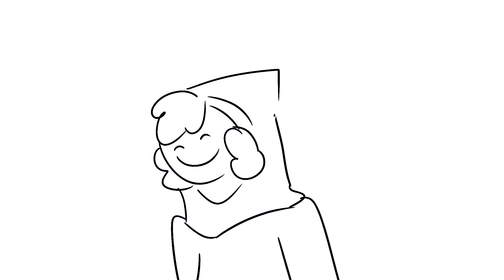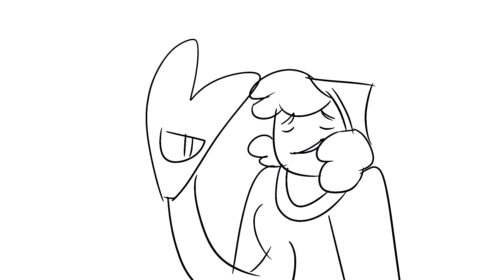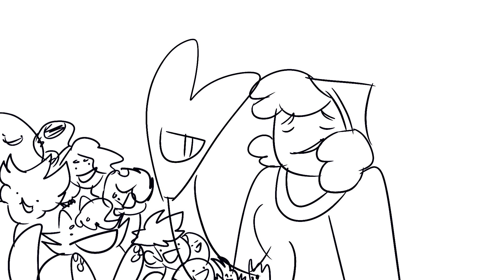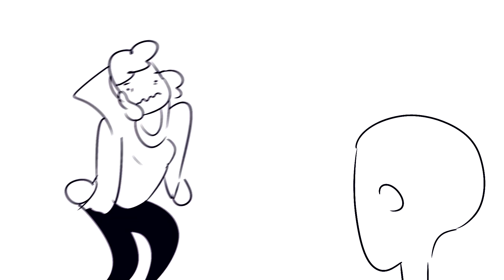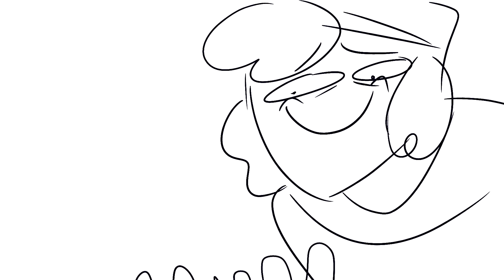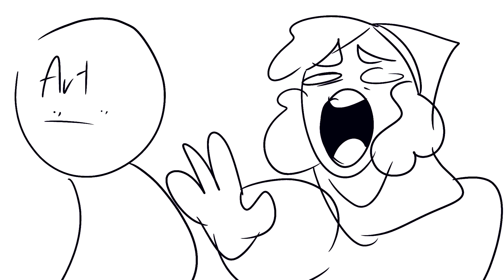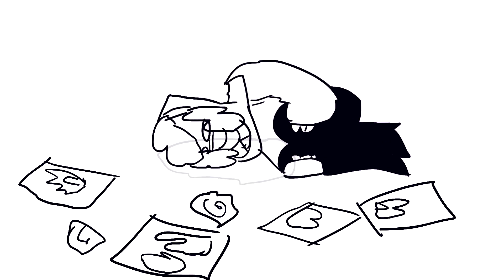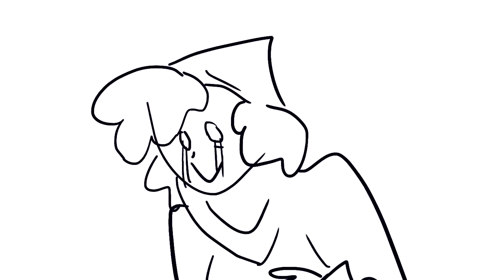I can't draw HANDS [Shitpost]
i need help with hands, I looked at so many tutorials but they like, %0.1 help since i'm dumb XD